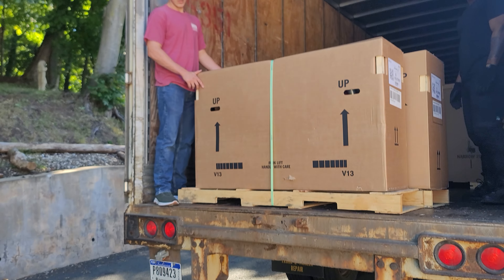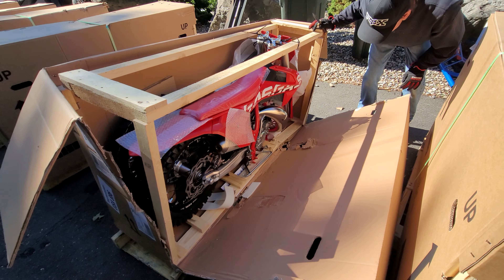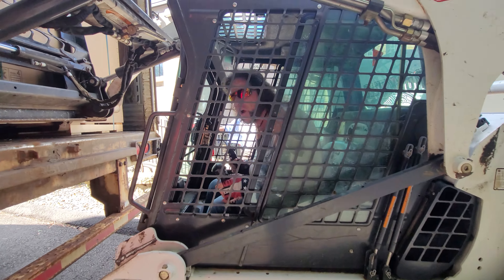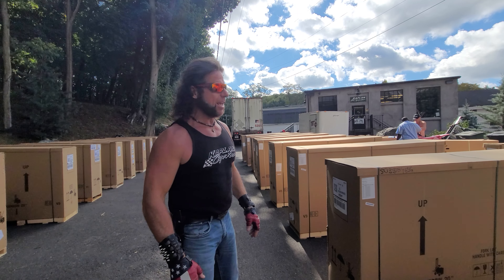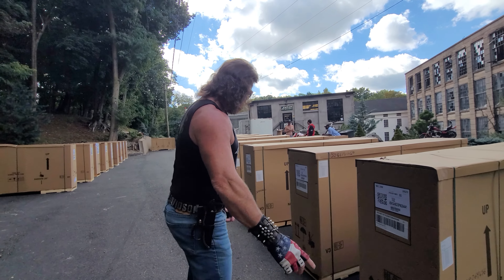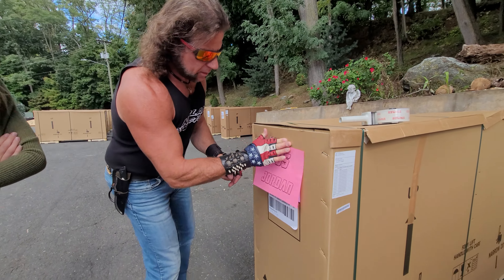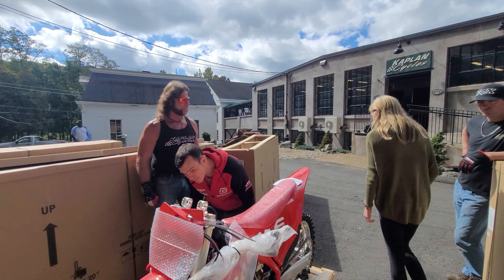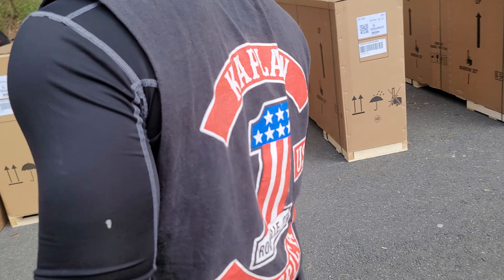2023 GASGAS FULL MODEL LINEUP; THE EAGLE HAS LANDED! MC65 MC85 MC125 MC250 MC300 MC350F MC450F